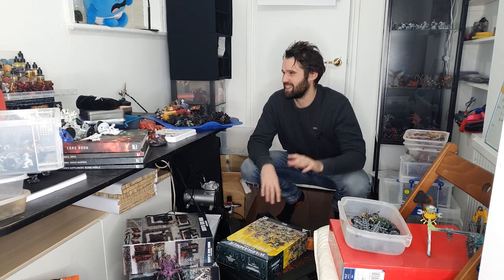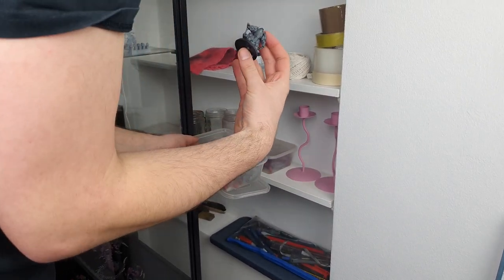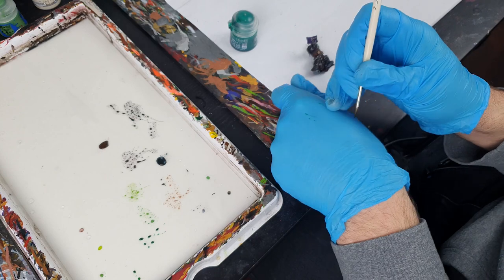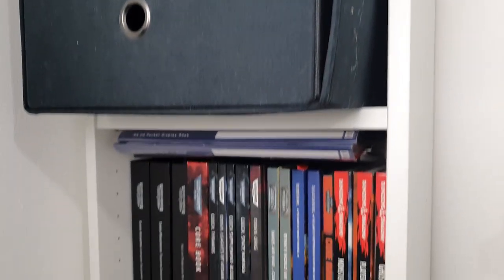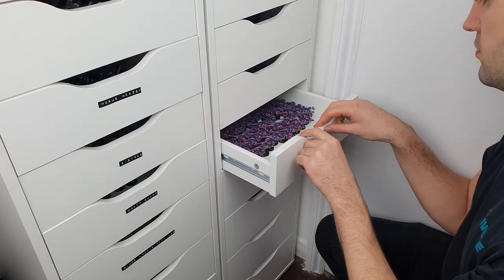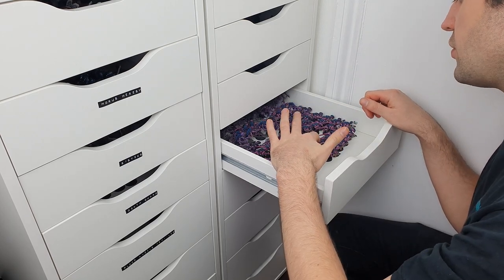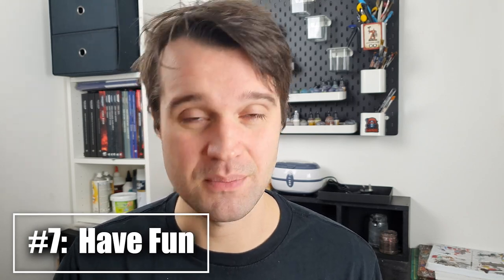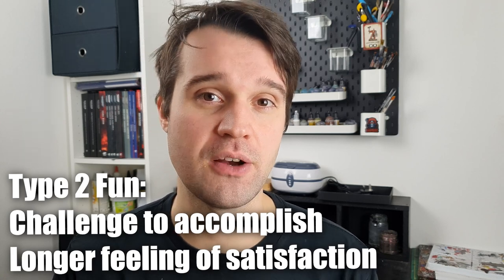7 Tips to Paint MORE in 2023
So we've seen my pile of shame, but how am I going to be tackling it? Check out this video with some hints and tips to productive hobbying as well as a look at my new hobby room setup!